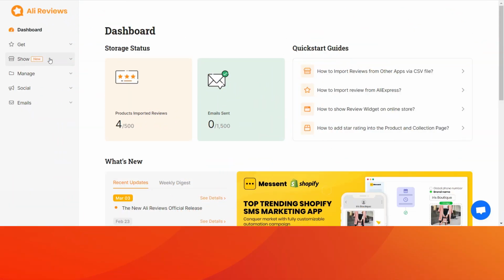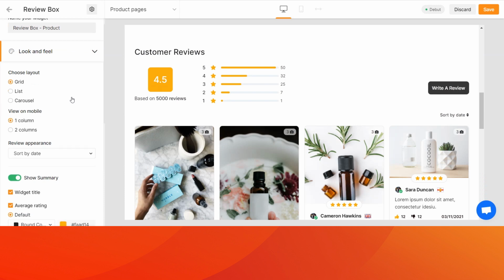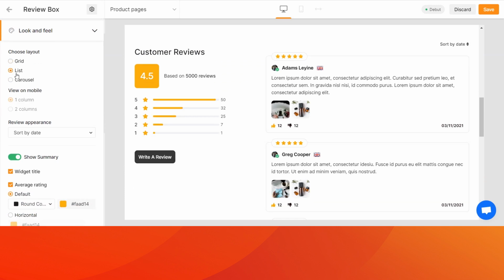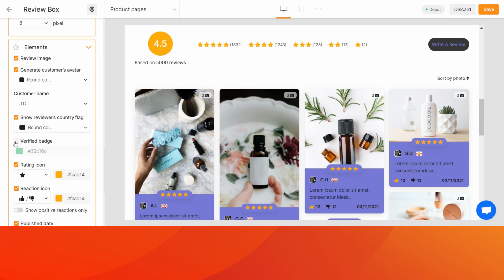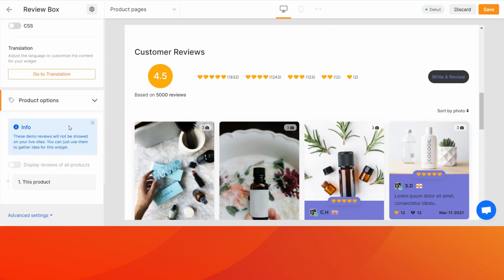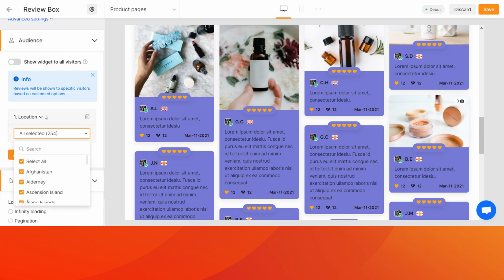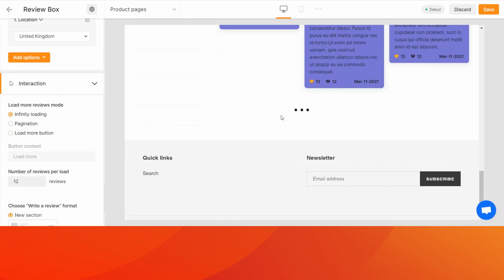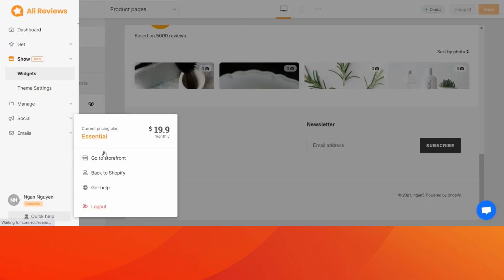How to create and show Review Box for your Shopify store? - Ali Reviews Tutorial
The New Ali Reviews provides you with 3 layouts of Review Box: Grid, List, Carousel. This video guides you on setting up your product reviews into the styles of Review Box.
Thus, you can customize the most stunning review showcase for your Shopify store.

Take your business to the next level with The New Ali Reviews NOW!

Follow our social channels to explore the top review solution package for your e-commerce store: